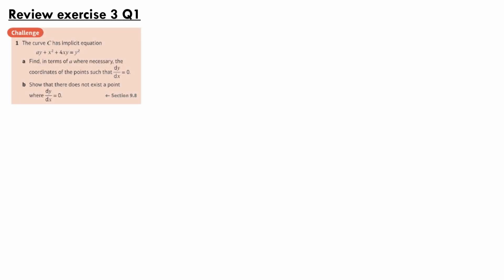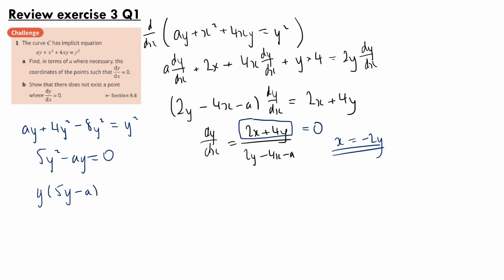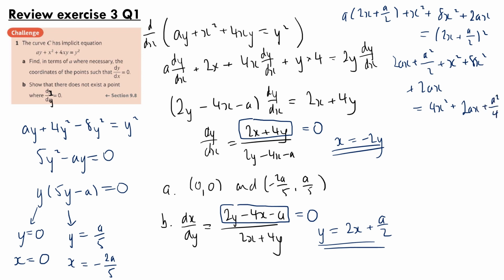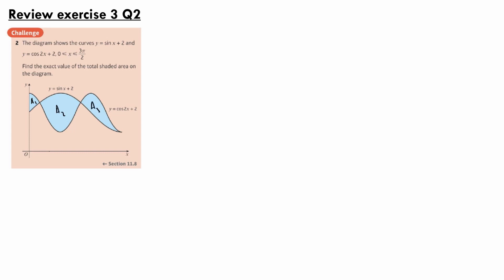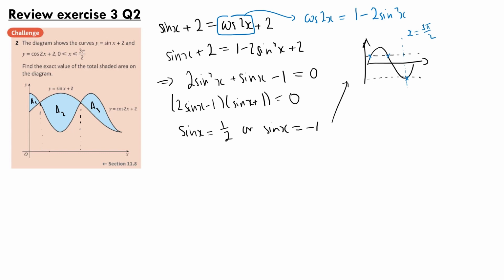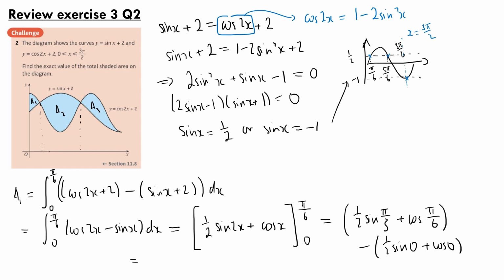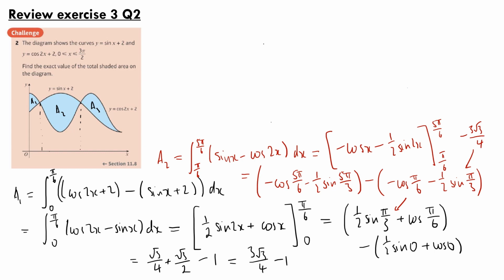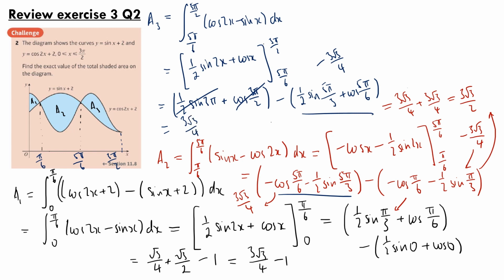Edexcel A Level Maths: Pure Year 2, Review Exercise 3 - Challenge Questions Walkthrough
A walkthrough of all the challenge questions in Review exercise 3 of Edexcel's Pure Year 2 textbook.

TIMESTAMPS:
0:00 Intro
0:11 Review exercise 3 Q1
5:07 Review exercise 3 Q2